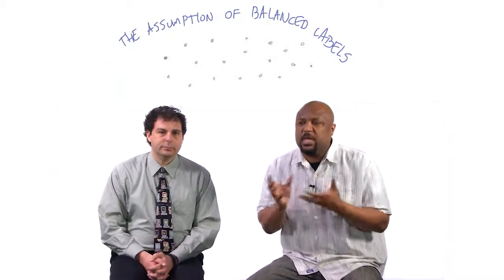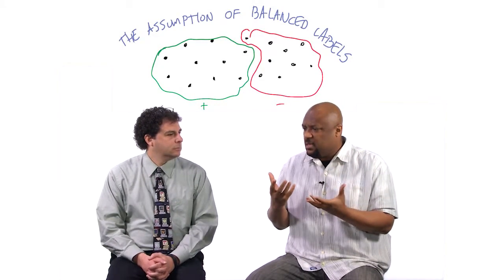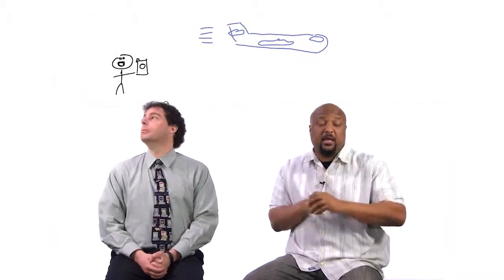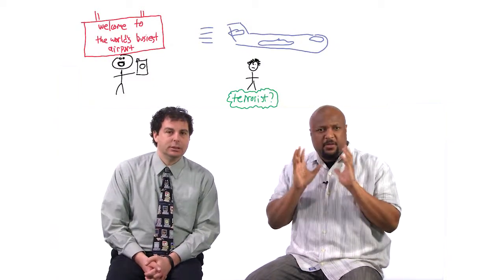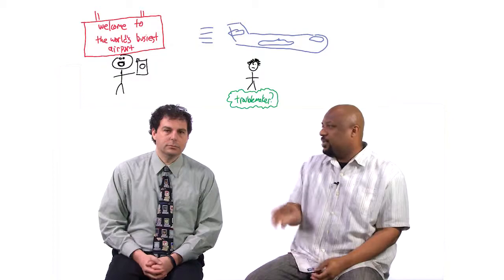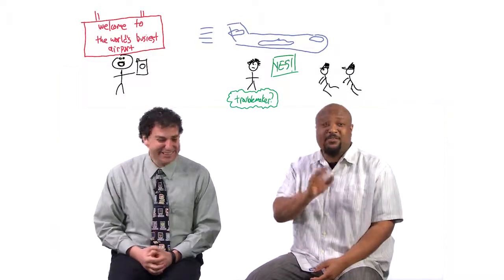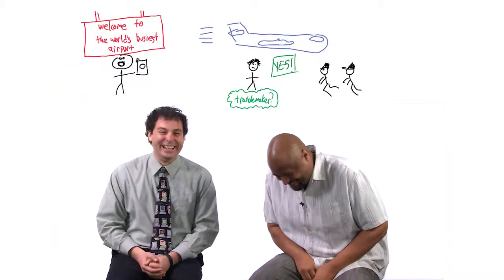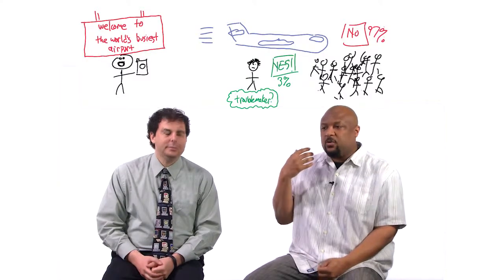Reinforcement Learning Outro Part 2 - Georgia Tech - Machine Learning